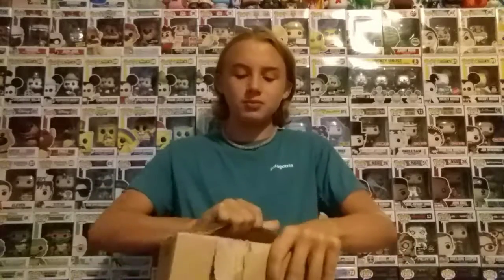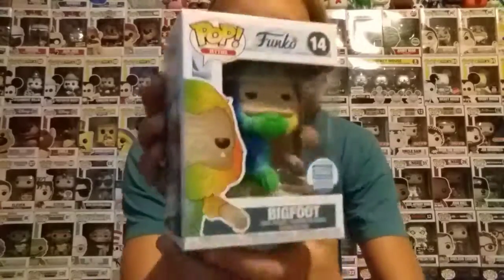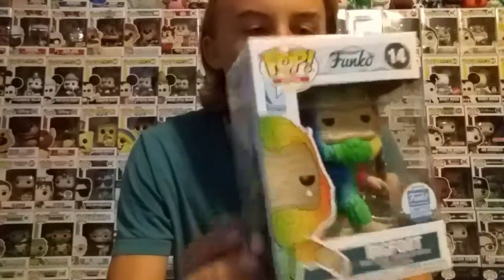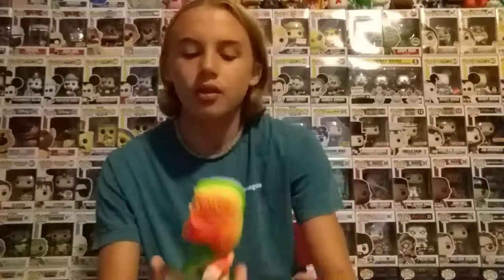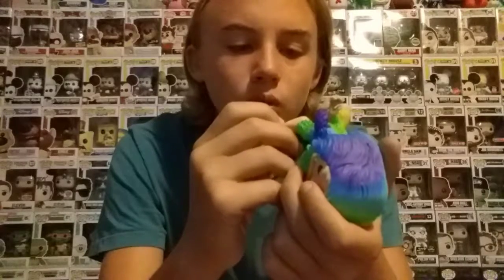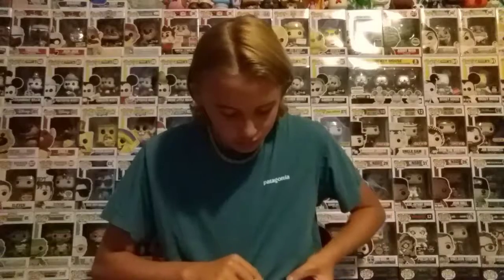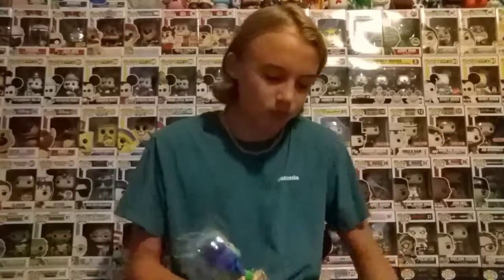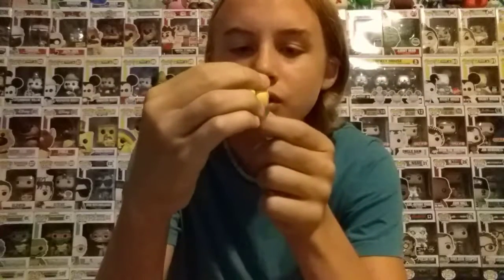Rainbow Bigfoot Funko Pop Funko Shop Exclusive Unboxing!